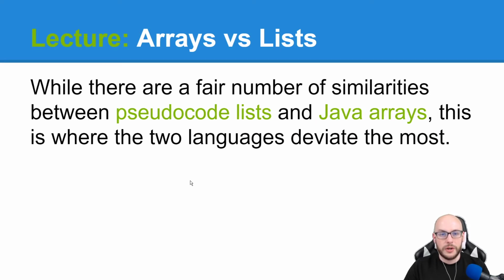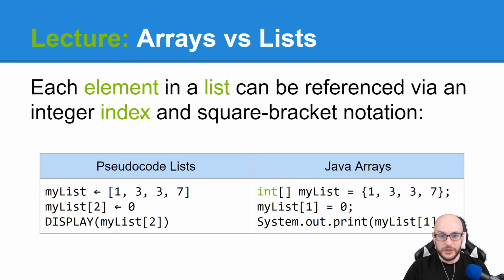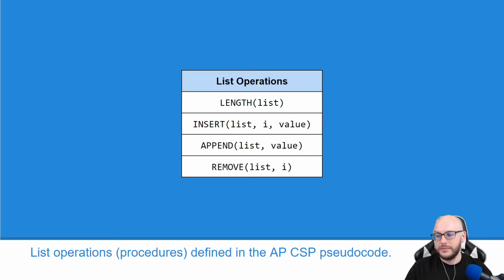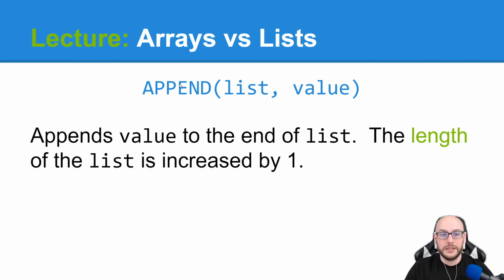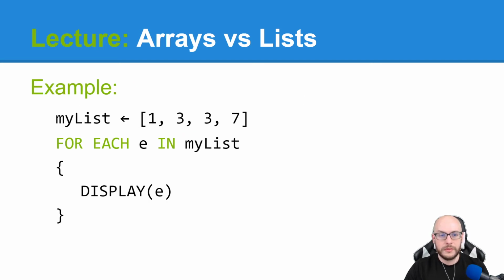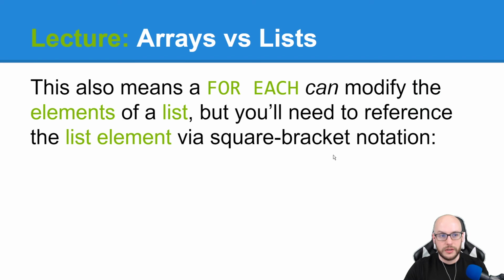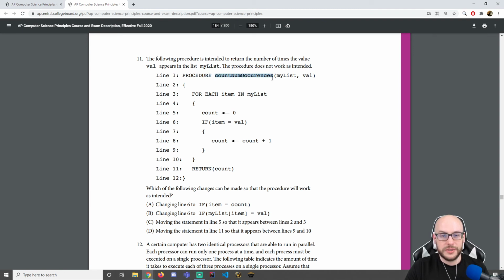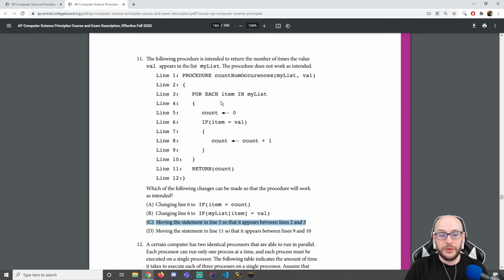[CSP] Pseudocode: List